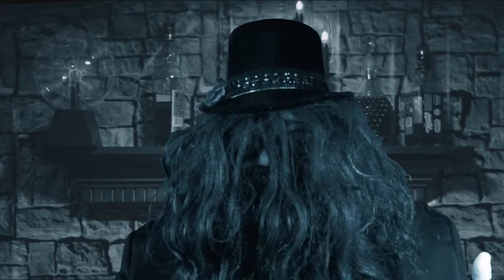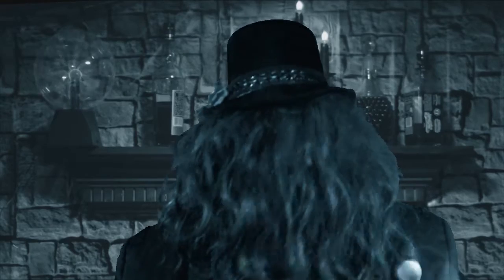The Dave Decay Show! | Horror makeup tutorial by Tricia Bove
Tricia Bove shows off her amazing makeup skills and gives you advice on how to do your own!